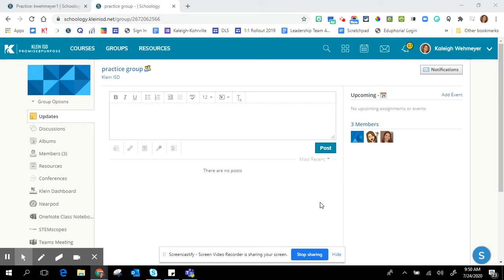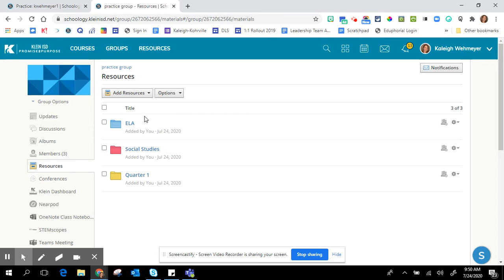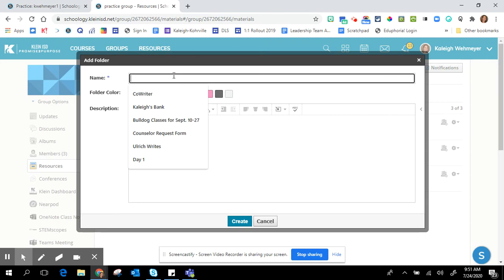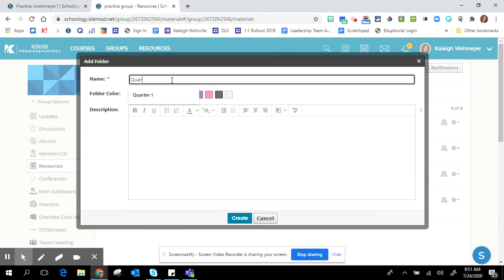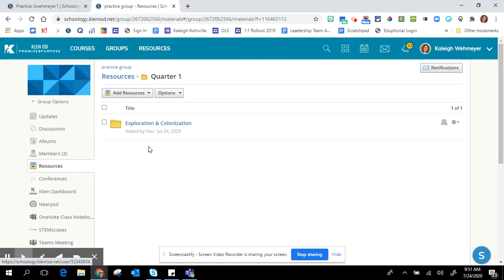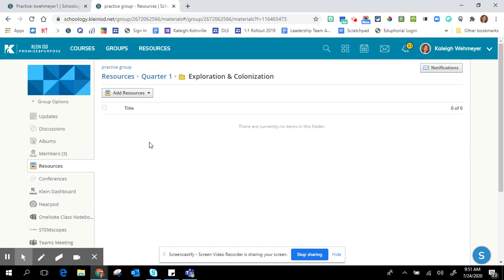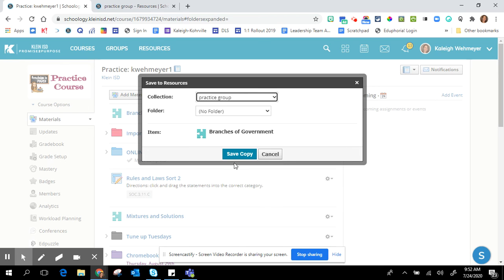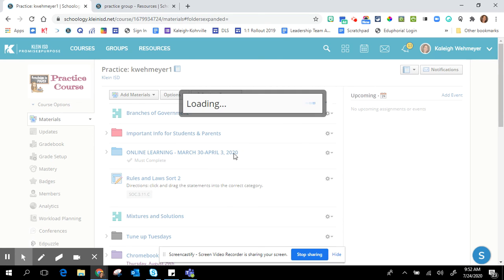Organizing your Group Resources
This video shows users how to organize their Group Resources for PLC organization.